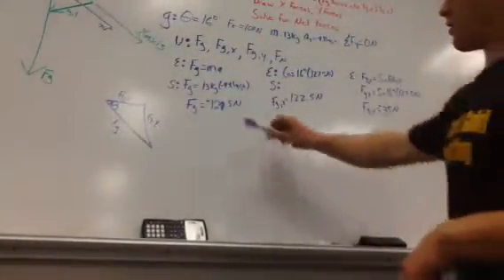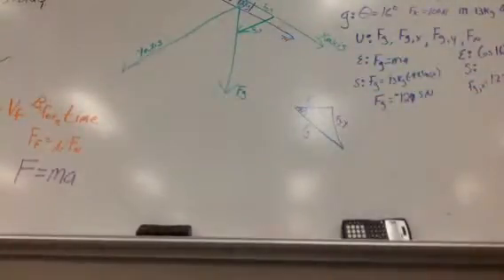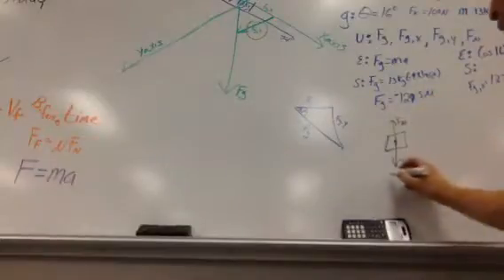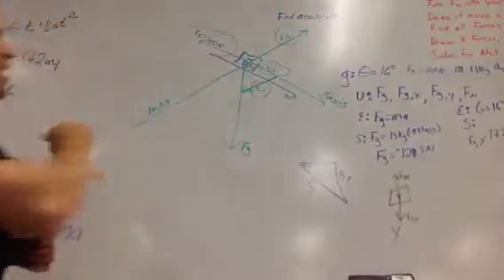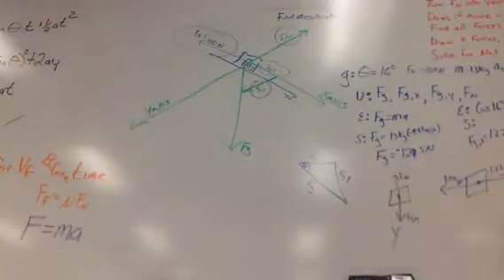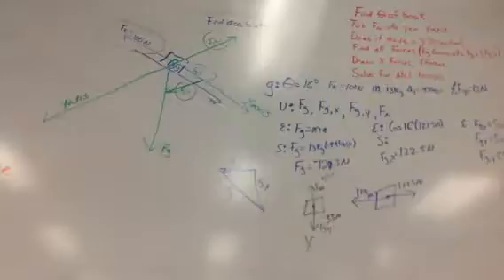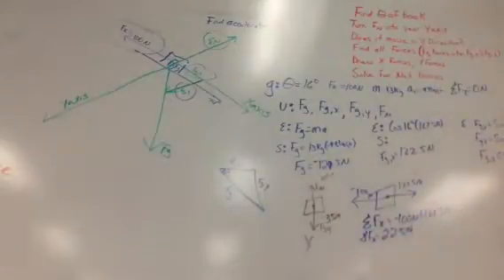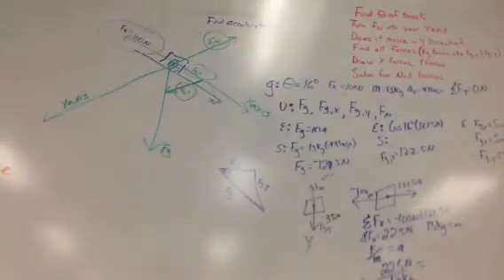Forces textbook problem continued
Sorry Landon came in 😐